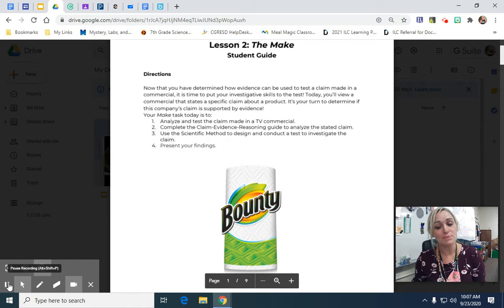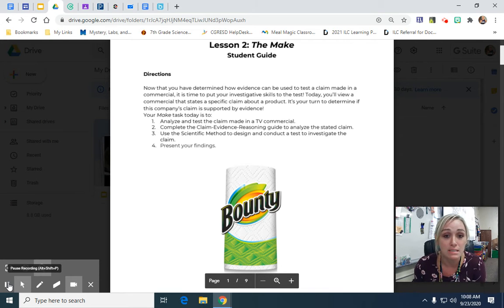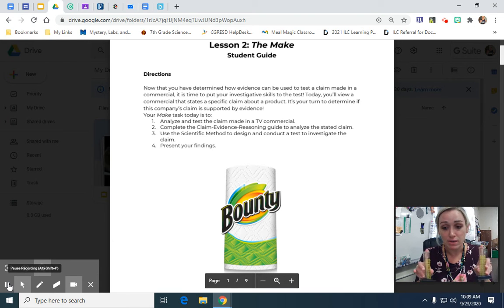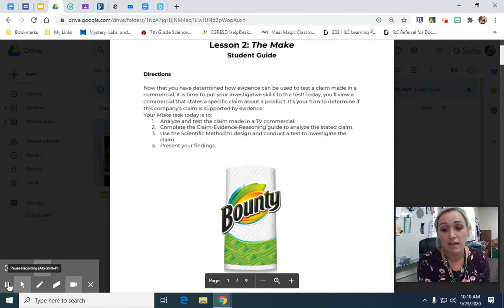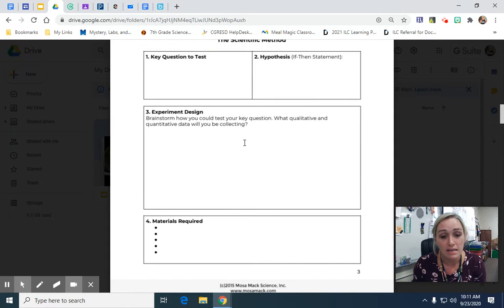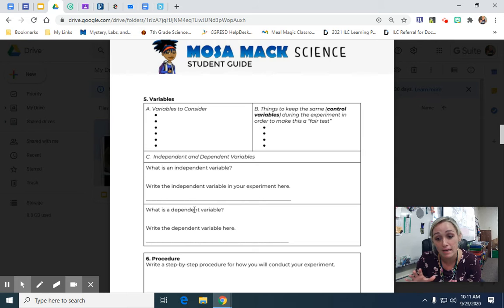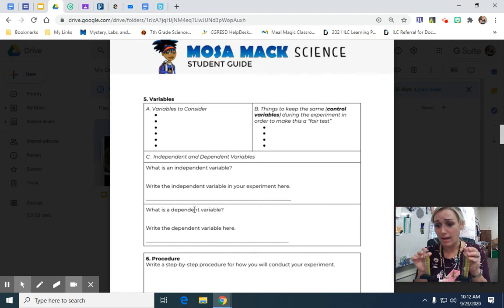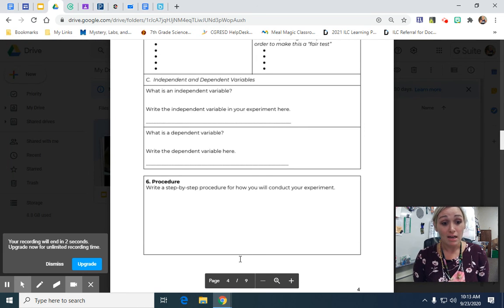Claim Evidence Reasoning Bounty Paper Towel Make: The Scientific Method